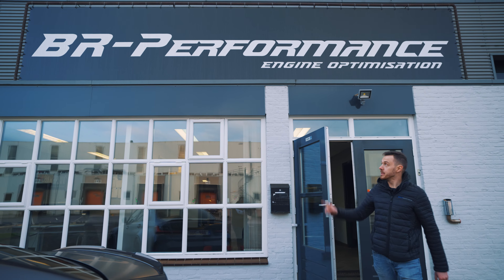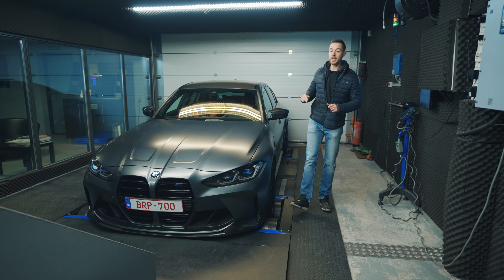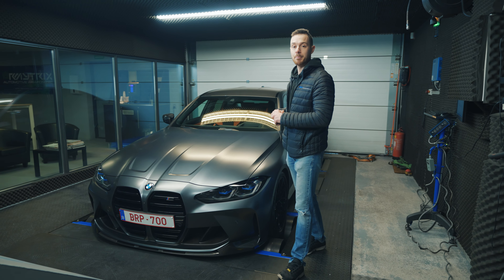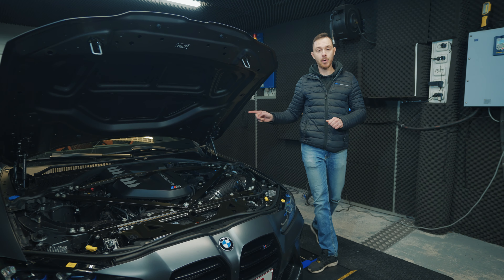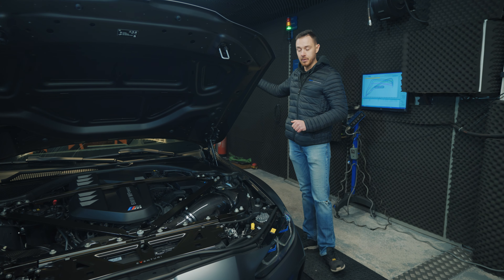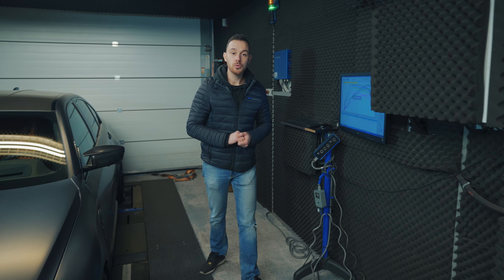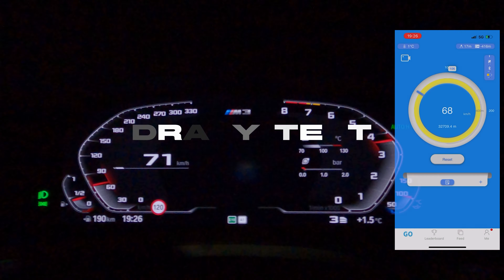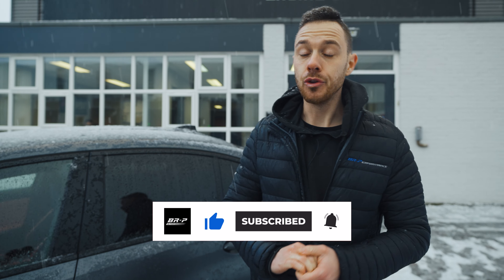+760 HP BMW M3 G80 Competition / Stage 2 by BR-Performance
Let's present you the BMW M3 G80 Competition Stage 2 of BR-Performance Nederland.

BMW M3 G80 Competition 3.0 Bi-Turbo
Stock: 510 Hp / 650 Nm
Stage 2: ??? Hp / ??? Nm

Modifications:
- Stage 2 engine +Gearbox by BR-Performance
- Eventuri Carbon Cold Air Intake
- Custom Made Decat Downpipes
- X-Haust Single Midpipe + OPF Delete Pipe

00:00 Introduction
00:41 Presentation
01:22 Modifications
01:54 Dynorun/Passage au banc
02:51 Results
03:15 Dragy
03:30 Conclusion